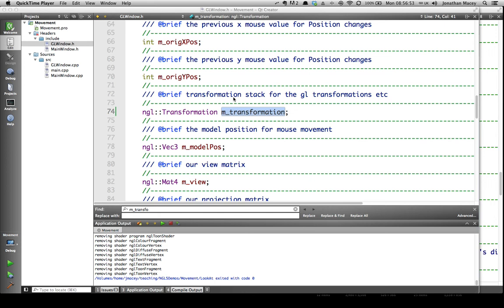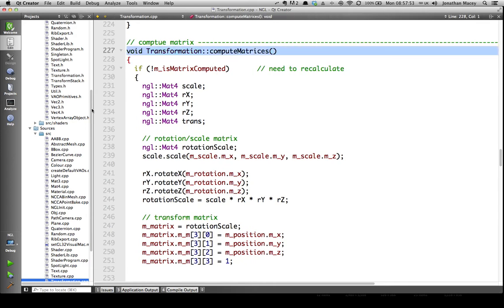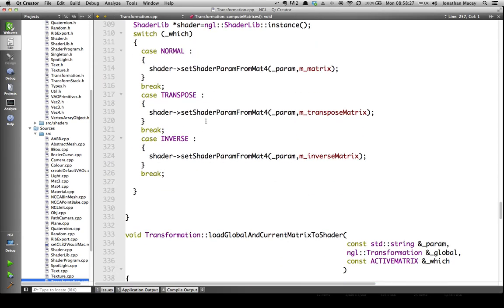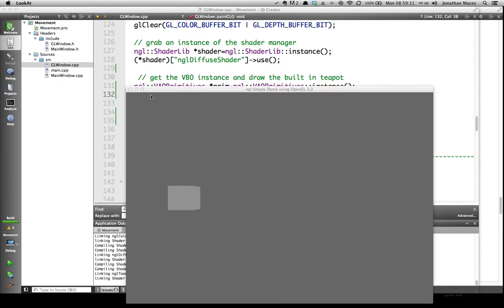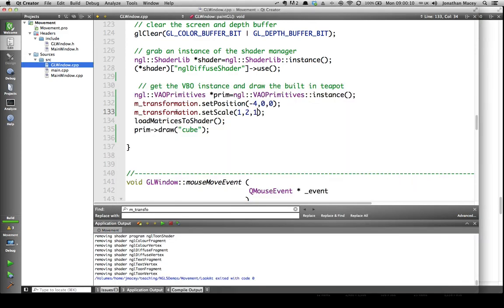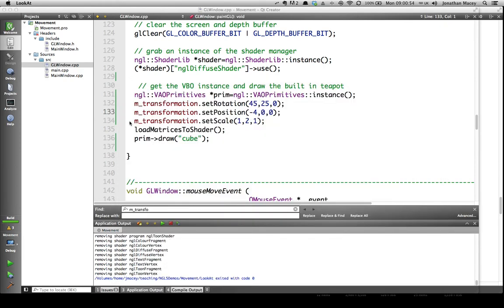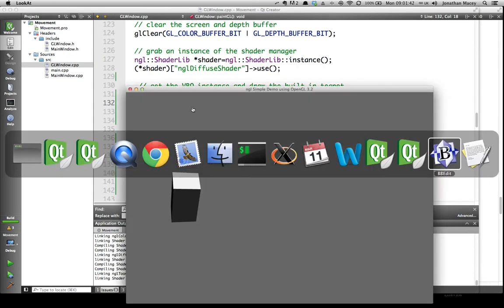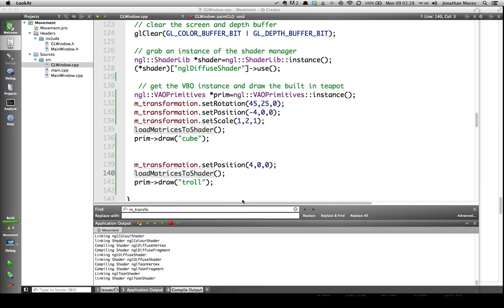Movement in ngl pt 2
Part two of the demo using MVP in ngl